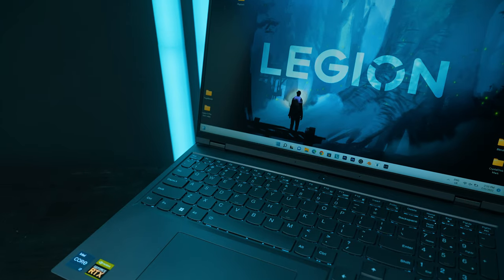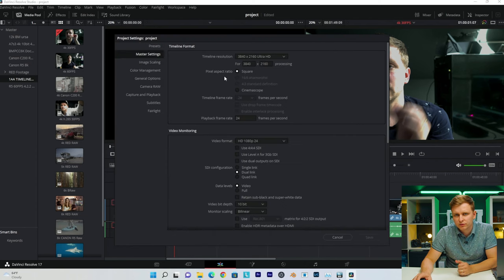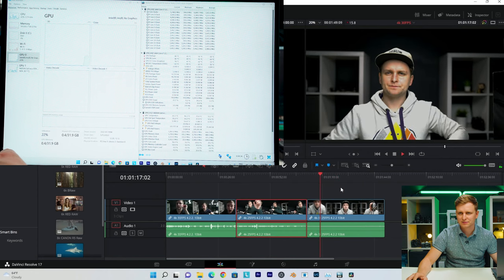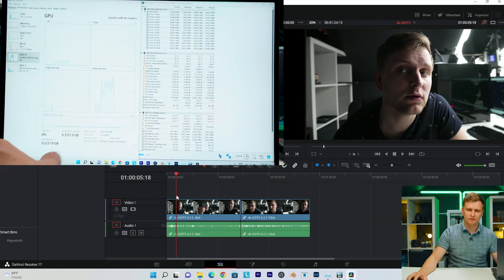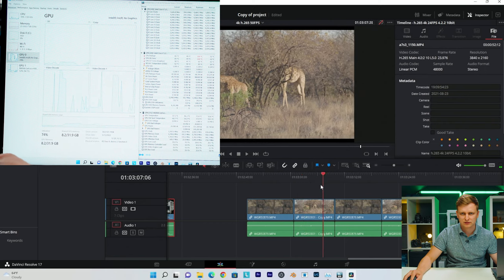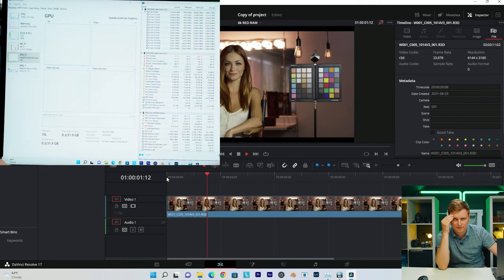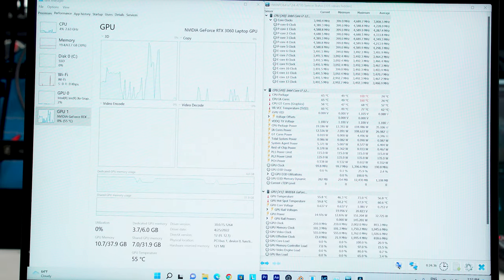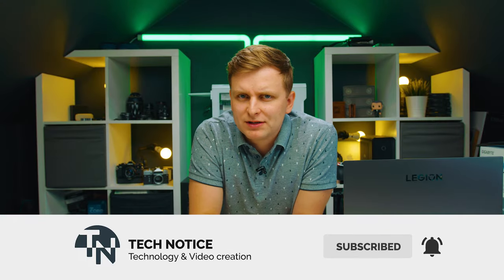Maybe we SHOULD buy BUDGET GAMING laptops?! | Lenovo Legion 5i PRO Gen7 (i7+ RTX 3060) DaVinci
Checking out the Lenovo Legion 5i Gen7 video editing performance in Davinci Resolve!

✅ Upgrade the DDR5 RAM to this:
32GB Kingston Fury Kit
64GB Kingston Fury Kit

Video produced by Lauri Pesur

0:00 What's coming up?
0:37 Sponsored segment
1:01 Legion 5i Video Playlist
1:32 Testing process, how does it work?
2:15 PC and Program Specs
3:12 4k 30FPS 10-bit 4.2.2 h.264
5:30 4k 25FPS 10-bit 4.2.2 h.264
6:46 4k 25FPS 10-bit 4.2.2 h.264 S-I (All-i)
8:08 4k 60FPS 8-bit 4.2.0 h.264
8:49 Resolve issues with decoding Engine selection
9:35 Trick WORKED!
11:19 4k 50FPS 10-bit 4.2.0 h.265
11:46 4k 24FPS 10-bit 4.2.0 h.265
11:57 4k 24FPS 10-bit 4.2.2 h.265
12:43 4k 60FPS 10-bit 4.2.2 h.265 (Canon R5)
13:28 AMD, PLEASE!
13:39 4k Canon RAW (Canon C200 RAW)
15:17 4k RED RAW
16:00 5k RED RAW
16:53 6k BRAW
17:19 6k RED RAW
17:47 8k CANON RAW (R5)
18:48 8k RED RAW
19:09 12k BRAW
20:48 Hardware Temps and results during editing
21:45 Conclusion - Should you Buy it?